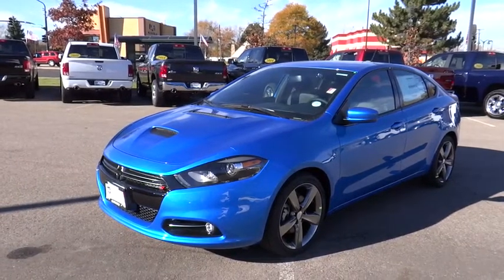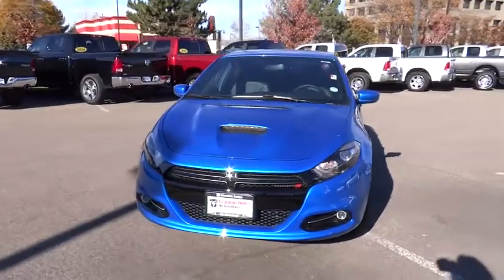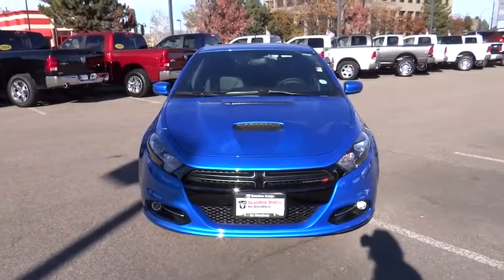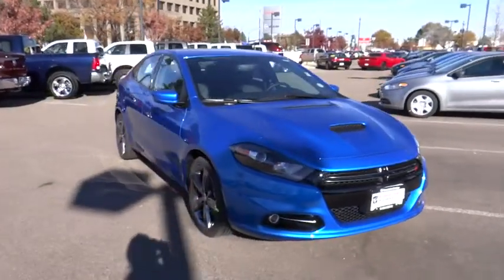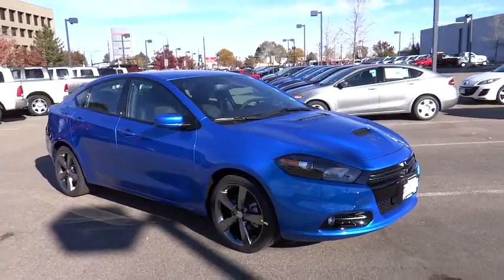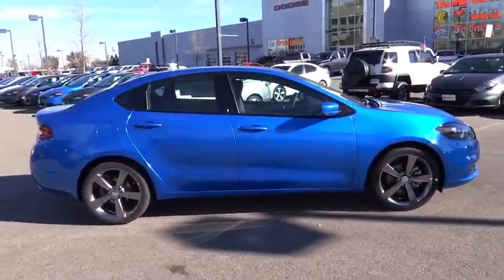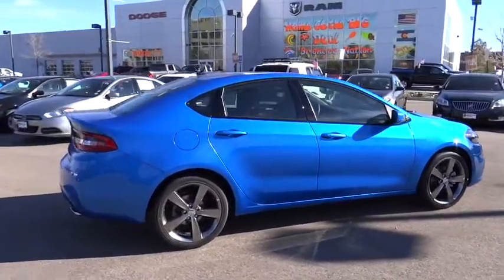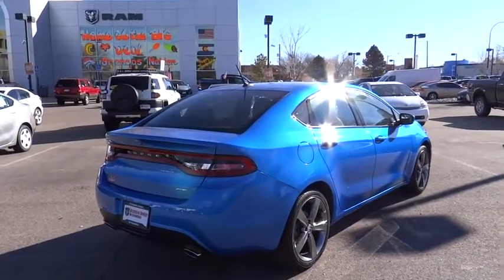2016 Dodge Dart Denver, Littleton, Aurora, Parker, Colorado Springs, CO D3514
2016 Dodge Dart

Brandon Dodge
5600 S Broadway

Radio: Uconnect 8.4 NAV, Compact Spare Tire, 184 hp horsepower, 2.4 liter inline 4 cylinder SOHC engine, 4 Doors, 4-wheel ABS brakes, 6-way power adjustable drivers seat, Air conditioning with dual zone climate control, Audio controls on steering wheel, Bluetooth, Clock - In-radio display, Compass, Cruise control, External temperature display, Front fog/driving lights, Front-wheel drive, Fuel economy EPA highway (mpg): 33 and EPA city (mpg): 23, Head airbags - Curtain 1st and 2nd row, Heated drivers seat, Heated passenger seat, Heated steering wheel, Interior air filtration, Knee airbags - Driver and passenger, Leather seats, Multi-function remote - Trunk/hatch/door/tailgate, Overhead console - Mini with storage, Passenger Airbag, Power heated mirrors, Power windows with 2 one-touch, Remote power door locks, Signal mirrors - Turn signal in mirrors, Speed-proportional power steering, Stability control - Stability control with anti-roll, Tachometer, Tilt and telescopic steering wheel, Traction control - ABS and driveline, Transmission hill holder, Trip computer, Universal remote transmitter, Video Monitor Location - Front